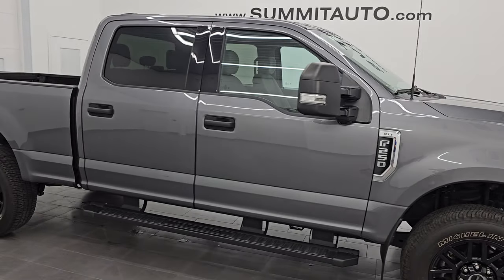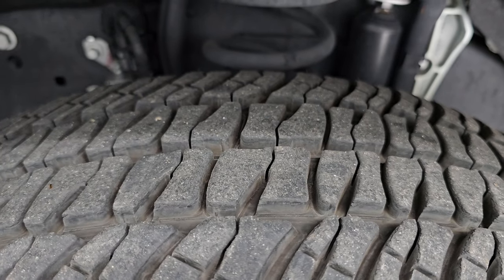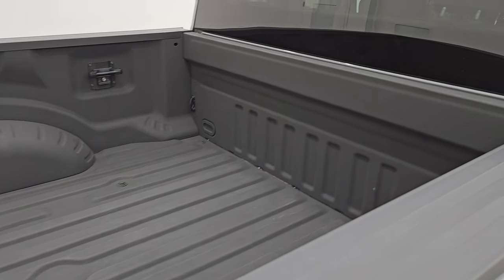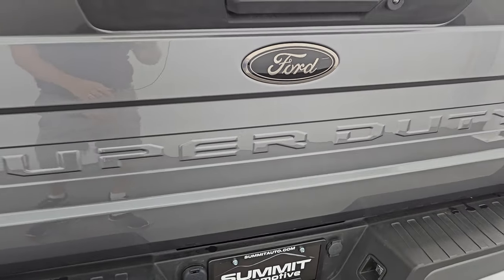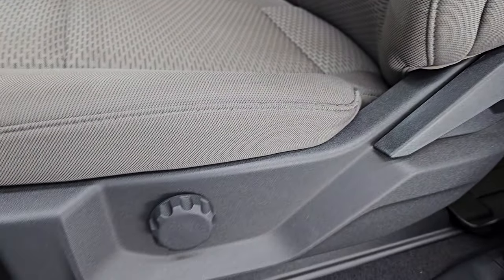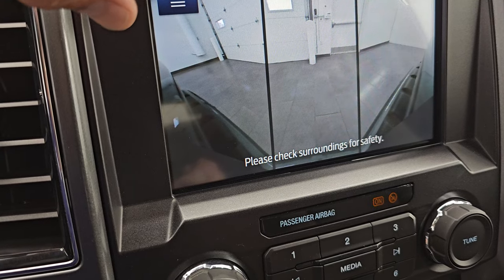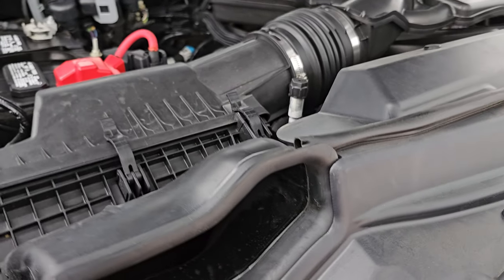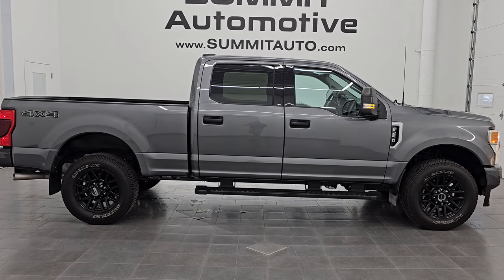2022 FORD F250 XLT 6.2L V8 GAS CARBONIZED GRAY 4K WALKAROUND 14790Z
This 2022 FORD F250 XLT CREW SHORT 6.2 LITER V8 GAS ENGINE IN CARBONIZED GRAY METALLIC FOR SALE IN FOND DU LAC OSHKOSH WISCONSIN 54935 is the vehicle we did walk around review of today.

Thank you for checking out this video of this 2022 FORD F250 XLT CREW SHORT 6.2 LITER V8 GAS ENGINE IN CARBONIZED GRAY METALLICFOR SALE IN FOND DU LAC OSHKOSH WISCONSIN 54935

STOCK: 14790Z
PRICE: $51,991
MILES: 5,188
MAKE: FORD
MODEL: F250
VIN: 1FT7W2B65NEE49744
LOCATION: FOND DU LAC OSHKOSH WISCONSIN, 54937 TRUCKS ON 41

1 OWNER! CLEAN TITLE HISTORY! CLEAN CARFAX!* 6.2 Liter V8 SOHC Engine with Flex fuel capabilities E85, 385 Horsepower* Full Four Door Crew Cab* Short Box 6 1/2 Foot Shortbox* XLT Package* Black Appearance Package* 6 Speed Automatic Transmission with Optional Manual Tap Shift* Turn Dial 4x4 Four Wheel Drive 4WD* Reverse Backup Camera Rearview Camera* 360-Degree Surround View Camera System* Blind Spot Monitoring with Rear Cross-Path Detection* Lane Departure Warning with Lane Keep Assist* Non Smoker* Gray Cloth Seats* 40/20/40 Split Front Bench Seating with Center Seat Hidden Storage Compartment* Full Towing Package with Receiver Trailer Hitch, Wiring and Transmission Cooler Tow Package* Factory Brake Controller* Pro Trailer Backup Assist System* Power Fold in Power Mirrors with Built-in Directional Signals* Powerscope Tow Power Mirrors that Power Telescope and Power Fold in with Built-in Directional Signals* Telescopic Tow Power Mirrors* Advancetrac with Roll Stability Control Traction Control* 3.73 Gears* Michelin LTX AT LT275/65 R20 Tires* 20 Inch Rims Premium Wheels* Painted Alloy Rims Premium Wheels* Four Wheel Disc Brakes* Factory Painted Stepbars* Spray-in Bedliner* Bedrail Covers* Fog Lights* Reverse Sensors* Locking Tailgate* Side Box Tie-downs* AM / FM Radio Tuner* Sirius/XM Satellite Radio Capabilities Sirius / XM* Microsoft SYNC System with Bluetooth, Hands-Free Audio System Blue Tooth* USB C Jack* USB Jack Portable Audio Connection* Keyless Entry System* Adjustable Height Seatbelts* Driver and Passenger Front Air Bags* L.A.T.C.H. Child Safety System* Side Curtain Air Bags SRS Safety Restraint System* Multi-Function Steering Wheel Controls* Compass, Outside Temperature Display and Mileage Display* Weathertech All Weather Floormats* Air Conditioning AC* Cruise Control* Power Locks* Power Windows* Automatic Headlights Autolamp* Tilt/Telescope Steering Wheel* 110V / 400W Auxiliary Power Outlet* 3 Year / 36,000 Mile Remaining Factory Bumper to Bumper Warranty, Whichever comes first* 5 Year / 60,000 Mile Remaining Powertrain Factory Warranty, Whichever comes first* Carbonized Gray MetallicONE OWNER! CLEAN AUTOCHECK! Very very clean inside and out! This is one of the sharpest 2022 Ford F250 crewcab shortbox 3/4 ton gas trucks on our lot! Make your move before this super clean 4wd is gone!*